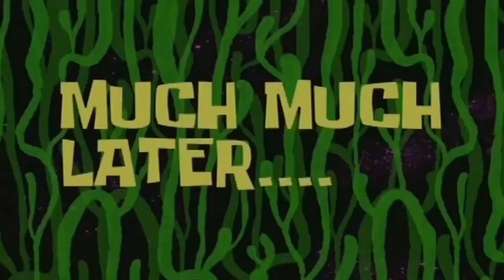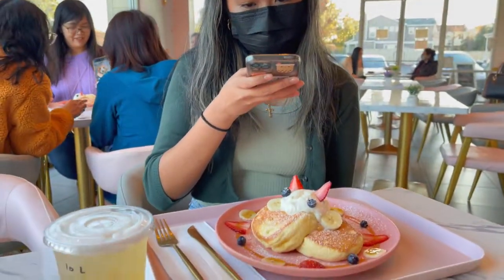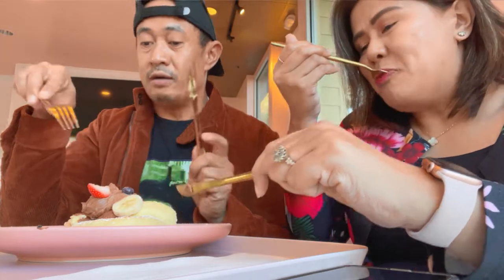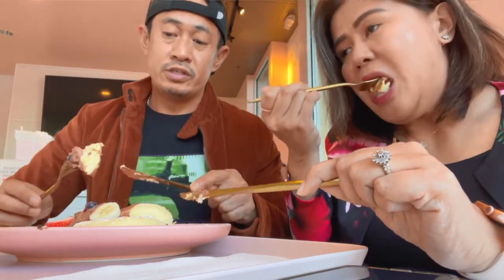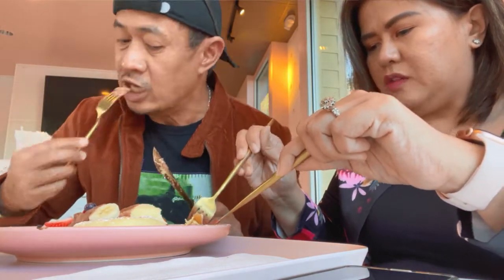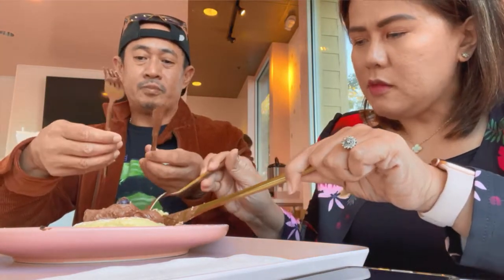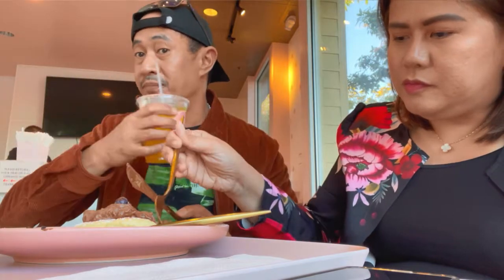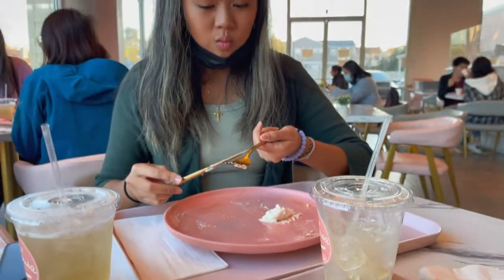Hanabusa Cafe - Souffle Reviews and Mukbang Edition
Vlog #66: Our first time in Hanabusa Cafe. We did Souffle Reviews and Mukbang Edition. We celebrated Nea's 2nd Year Anniversary as Type 1 Diabetic. Located in 201 S Mary Ave, Ste 1, Sunnyvale, CA 94086

You can also share in your social media as a bonus to us!